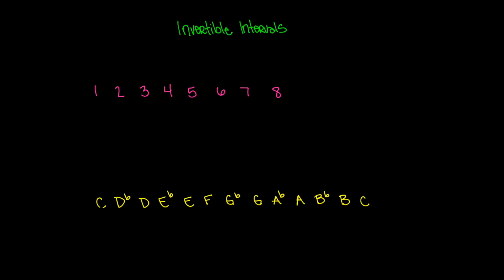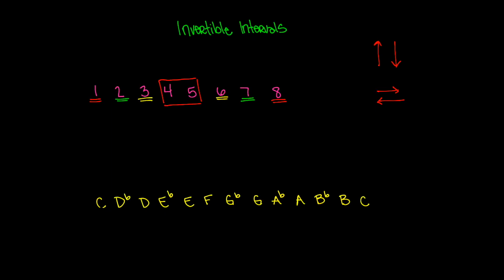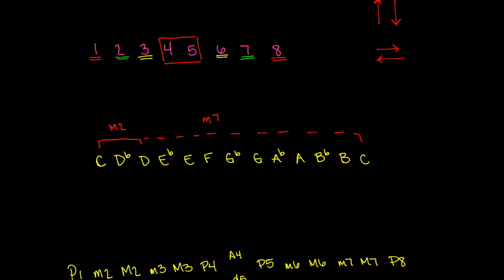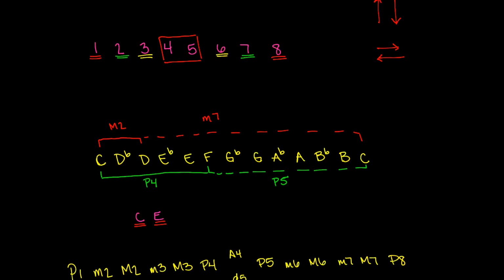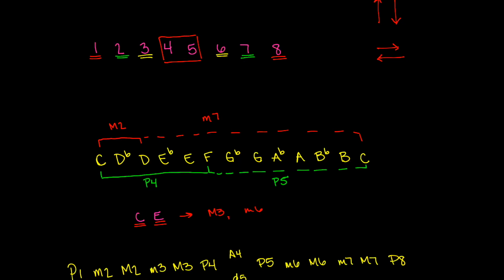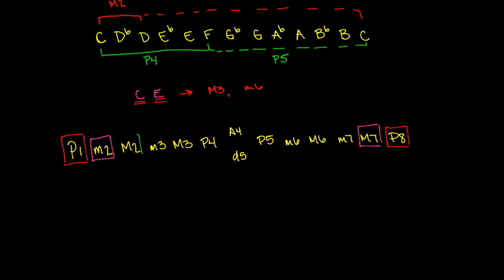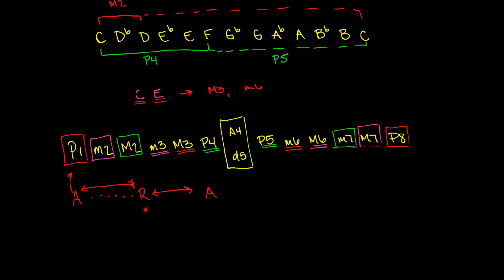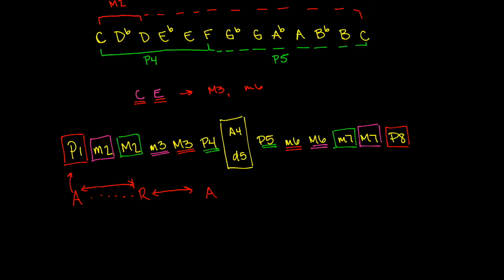Invertible Intervals Video - Music Theory Lesson 64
Learn more about invertible intervals at:

In this music theory video lesson, we will learn about invertible intervals. Invertible intervals is the idea that intervals can be inverted to create a whole new intervals. The interval used is all about your perspective.